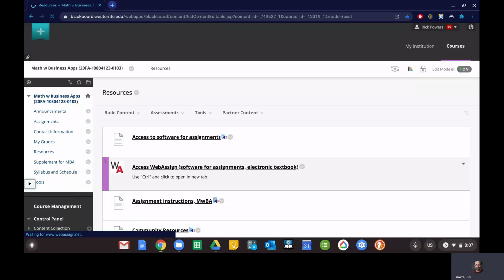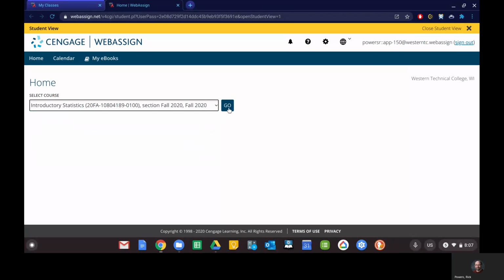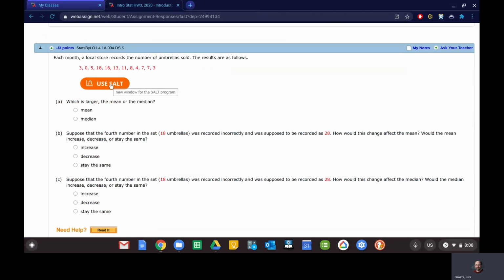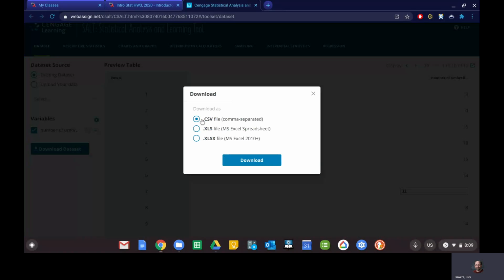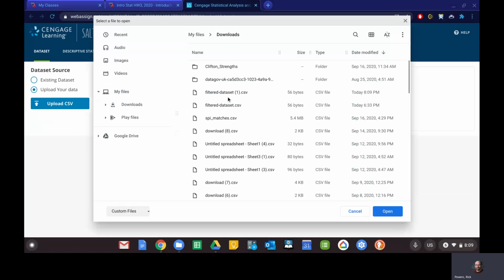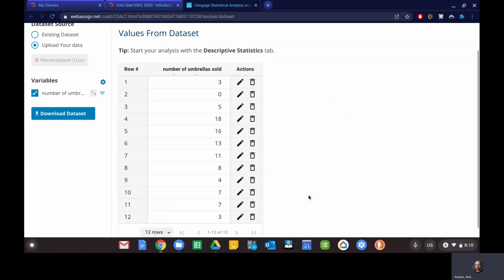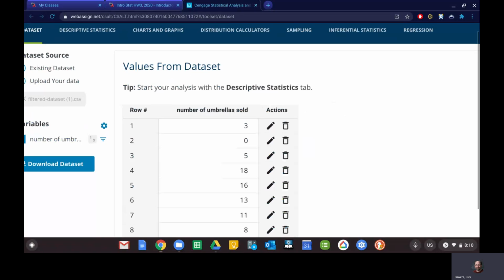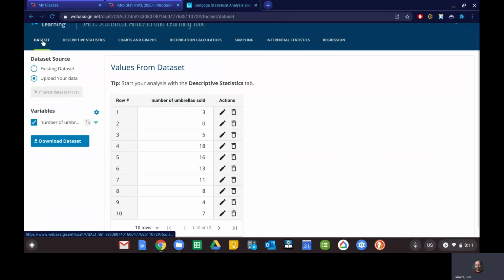Trouble with SALT for Intro Stat